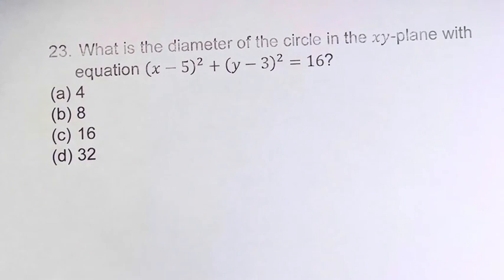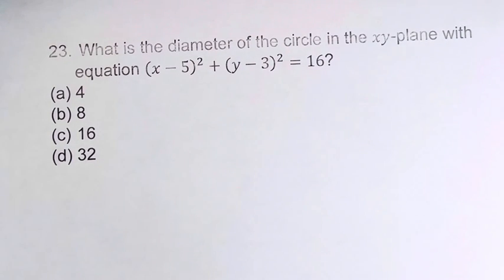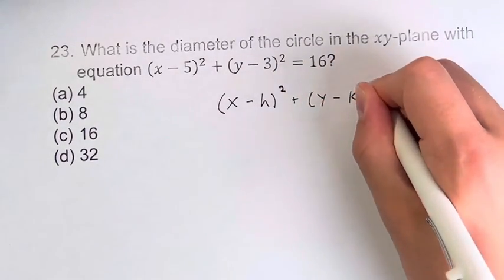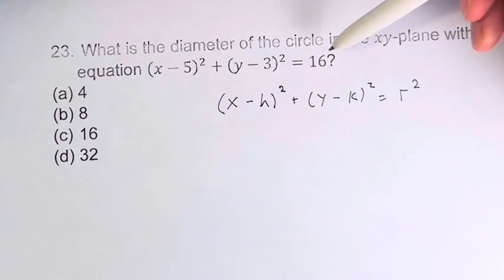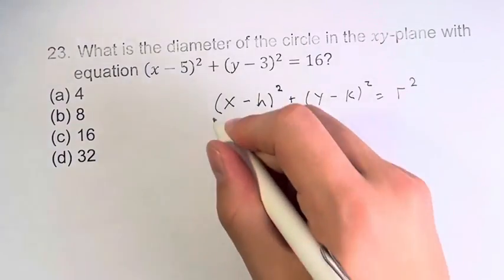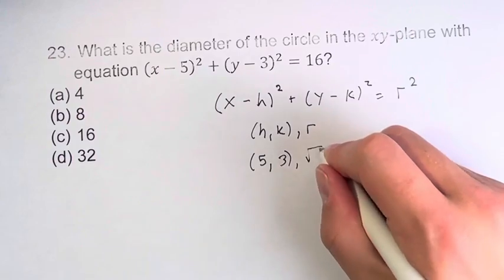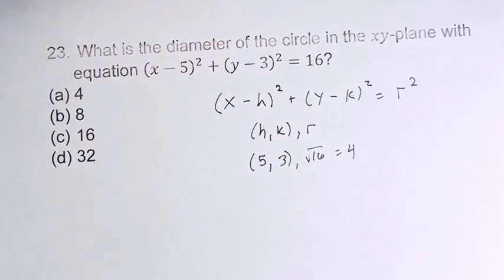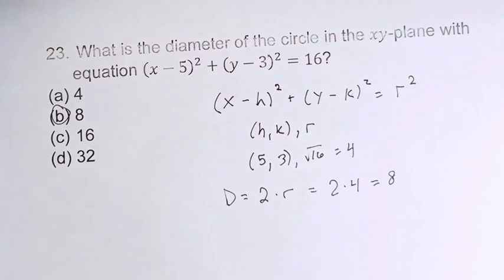23. What is the diameter of the circle in the xy-plane with equation (x-5)^2+(y-3)^2=16?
23. What is the diameter of the circle in the xy-plane with equation (x-5)^2+(y-3)^2=16?
(a) 4
(b) 8
(d) 32